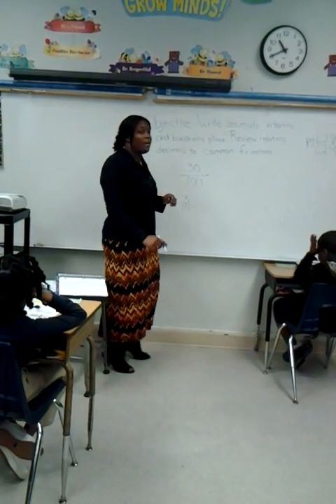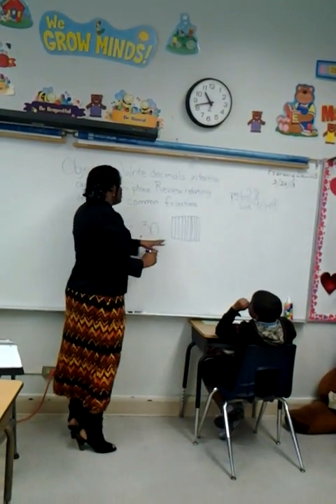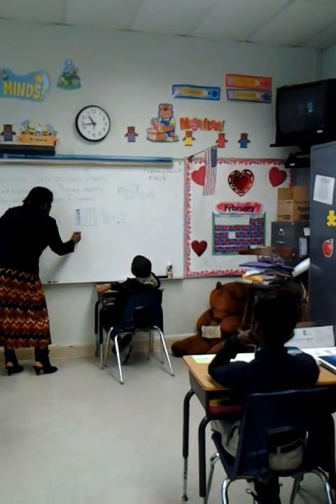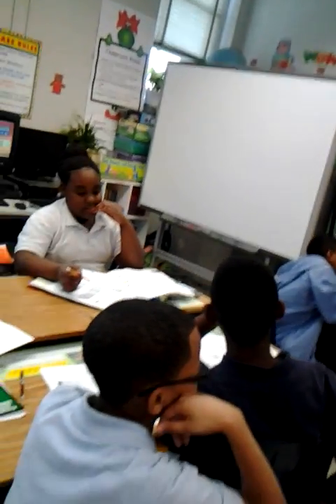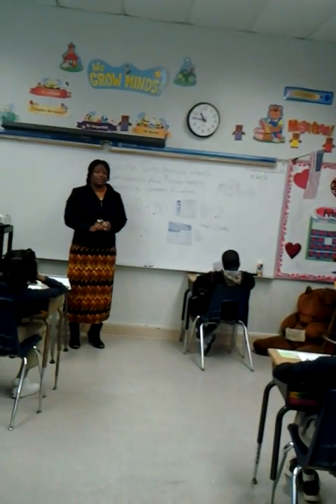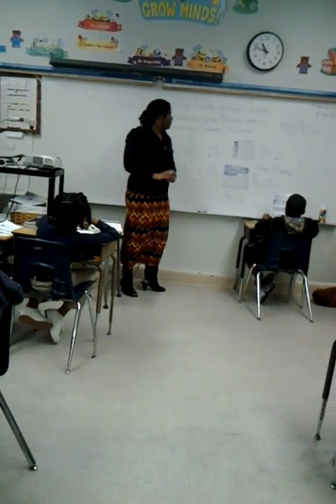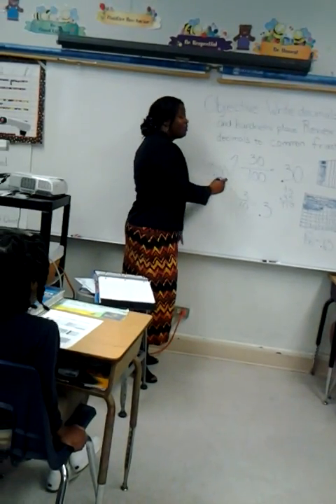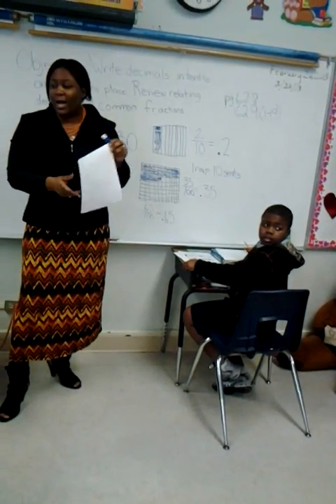Teresa Student teaching Math